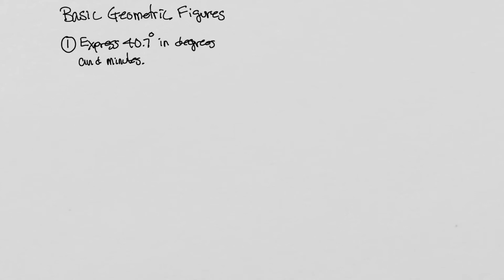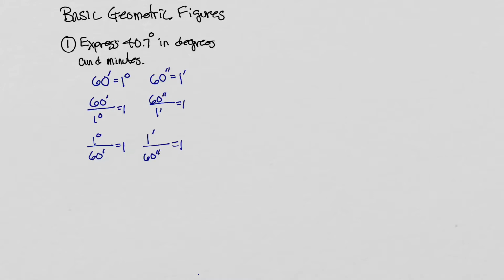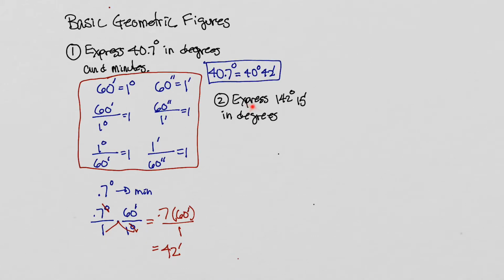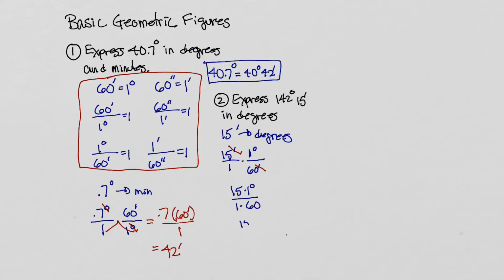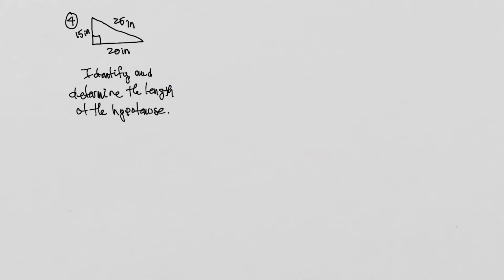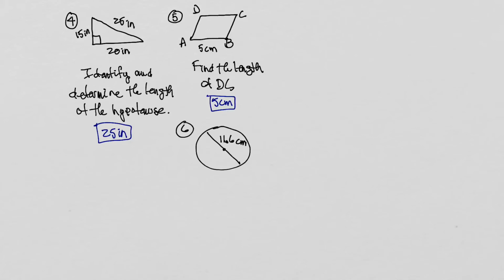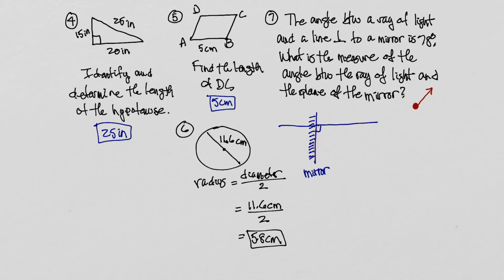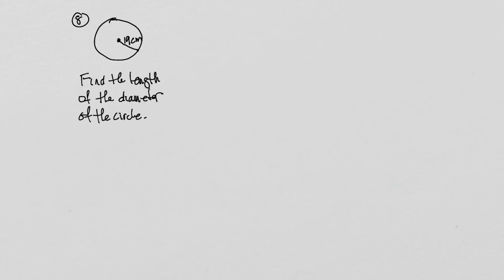01 Chapter 6.1, Basic Geometric Figures